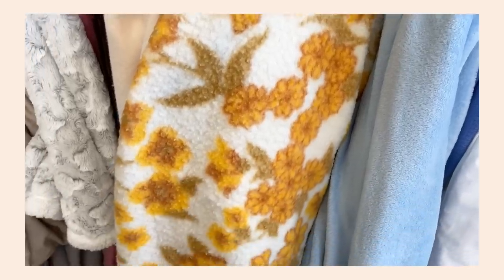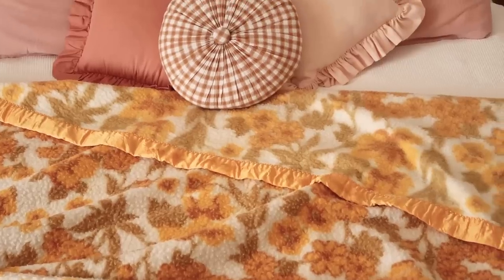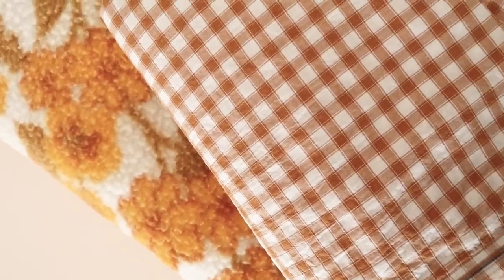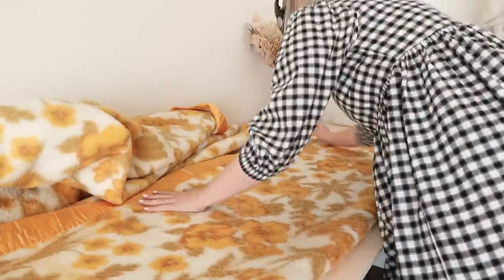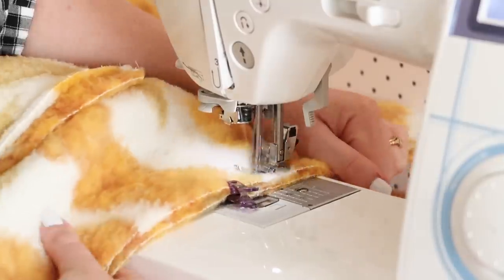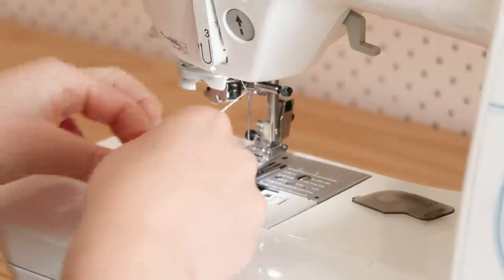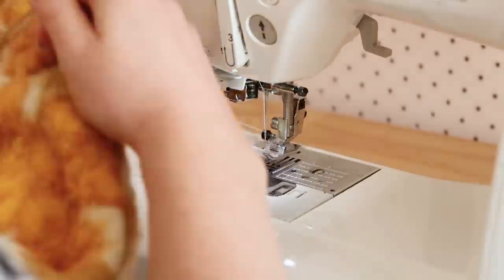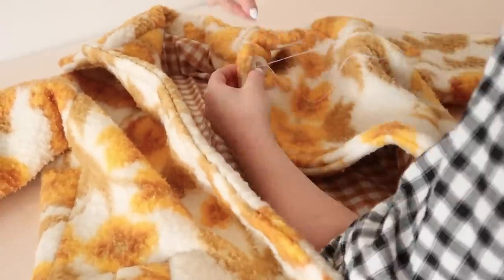Up-cycling a RETRO BLANKET into a DREAM COAT! | Thrift Flip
up-cycling a retro blanket I found at a thrift store into a dream coat! (Probably my favourite thrift flip so far).

Equipment Used:

Camera: Canon G7X ii
Sewing machine: Brother FS101 (gifted) + Brother NS30
Overlocker/Serger: Singer 14sh644